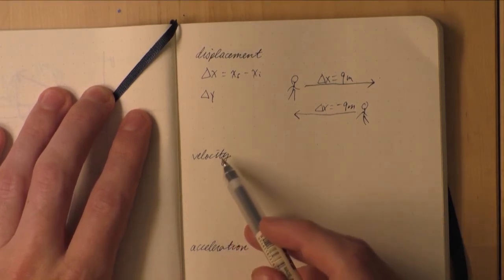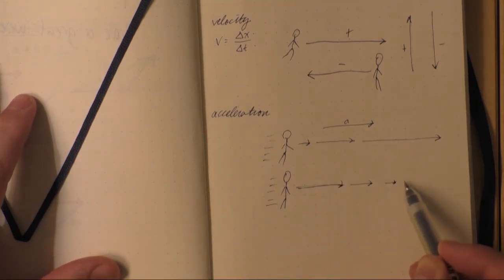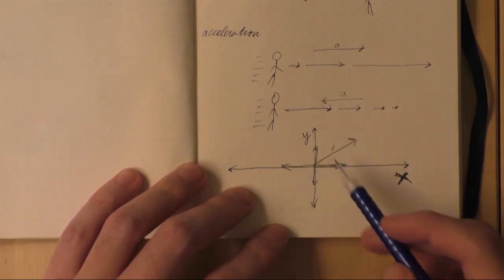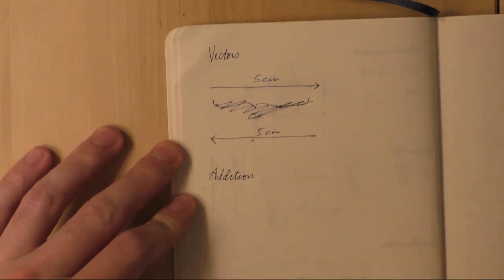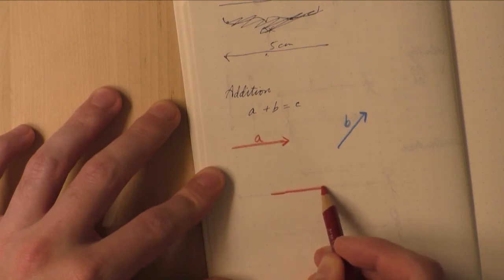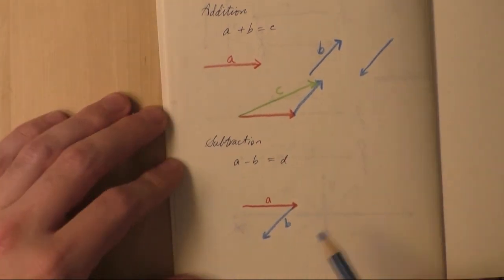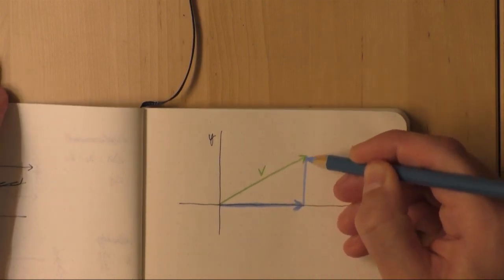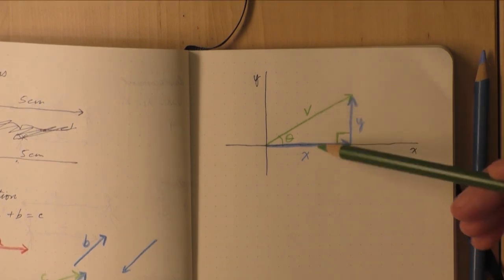A Preview of Vector Addition and Subtraction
I'm just writing in my notebook.